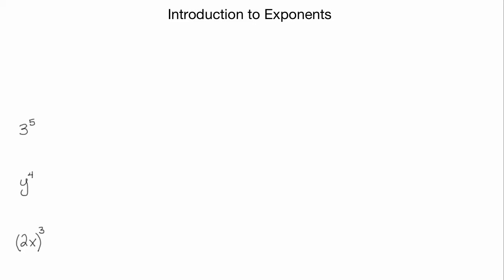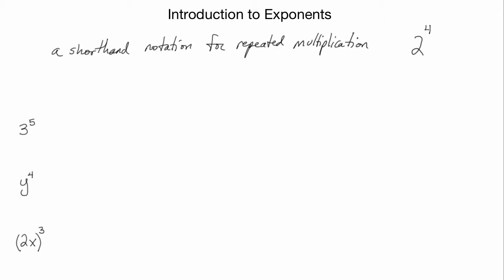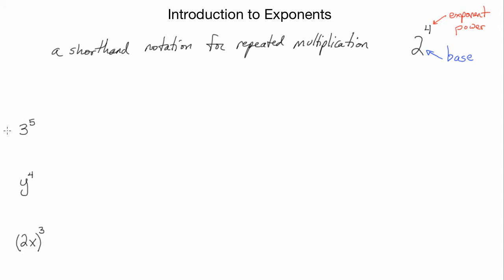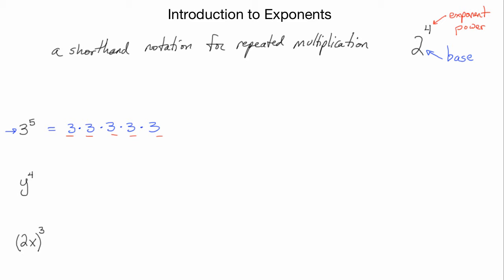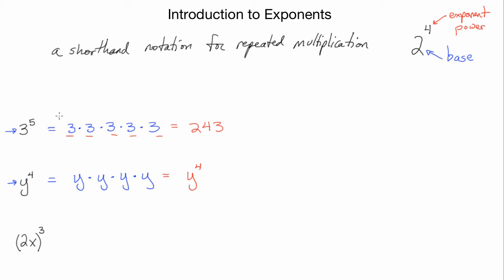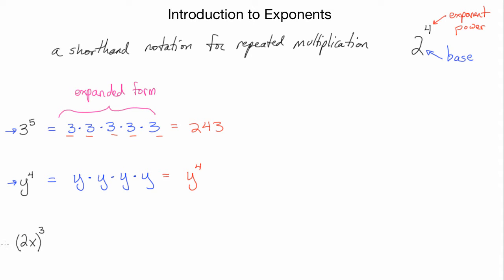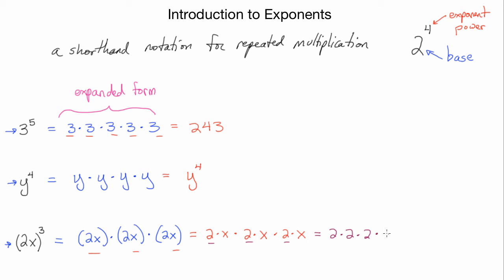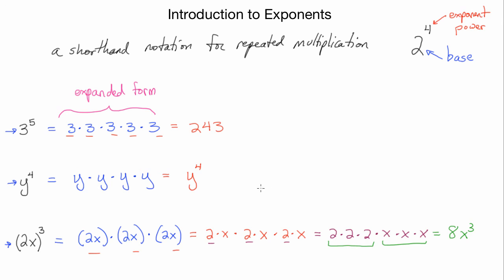Exponent Properties Lesson 1 - Intro to Exponents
This is the first video in a series about exponents and exponent properties.  To be able to work with more functions more complex than linear, we need to be comfortable working with exponents in Algebraic expressions.  We learn about the product, quotient and power properties of exponents, as well as work with both positive and negative exponents.  Throughout we do a lot of examples of simplifying expressions and rewriting them in easier to use formats.  At the end we apply exponent properties to scientific notation.  In this first video, we look at what an exponent is, and learn about representing expressions with exponents in expanded form.  to see more videos in this series and empower your math education!